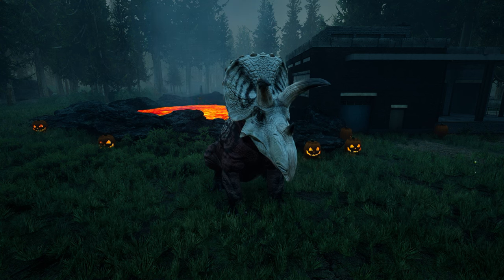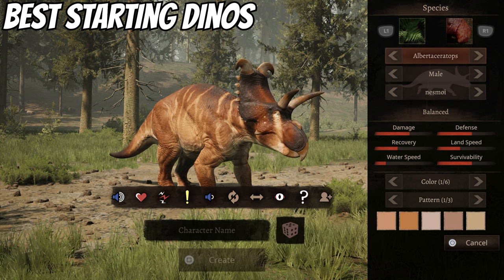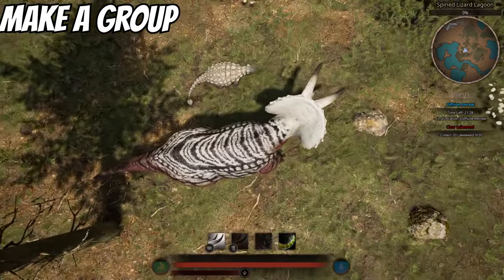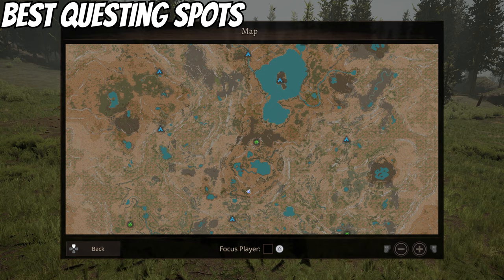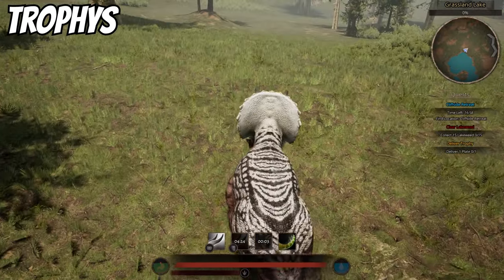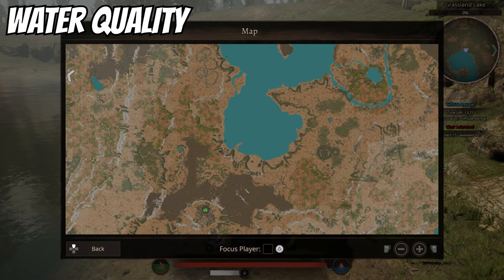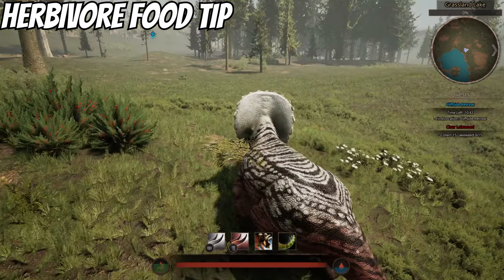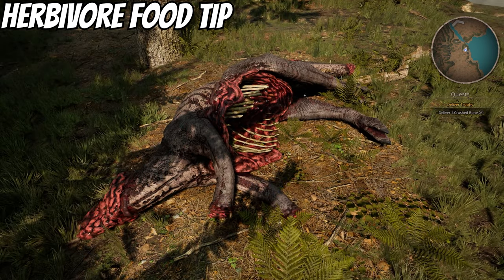10 Beginner Tips in Path of Titans!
0:00 - intro
0:28 - Join My Community Server!
1:06 - Best Dino To Start With
2:06 - Make A Group
2:52 - Best Quest Locations
3:41 - Trophys
5:00 - Water Quality System
6:17 - Herbivore Food Tip
8:07 - Hotspot Locations
9:21 - Combat Tip
10:55 - Combat Weight
12:20 - Like & Subscribe!

Path of Titans Gameplay
Path of Titans Review
Path of Titans Beginners Guide
Path of Titans tips

Game: Path of Titans